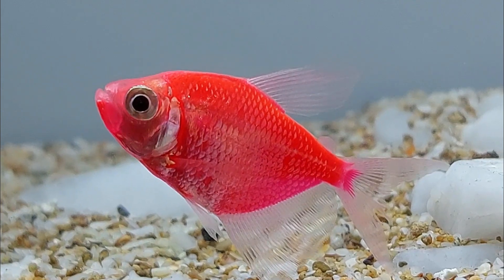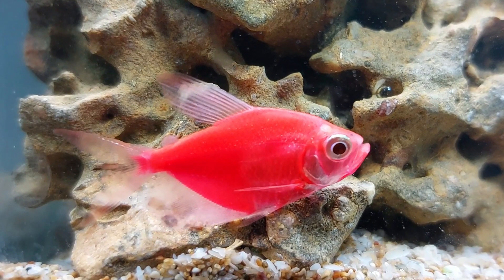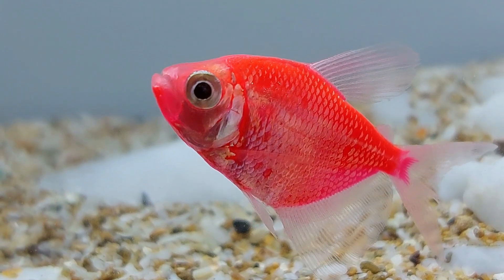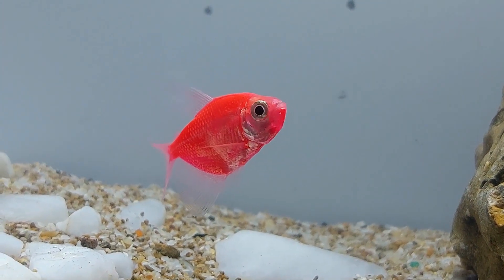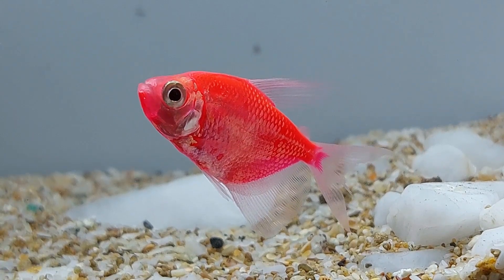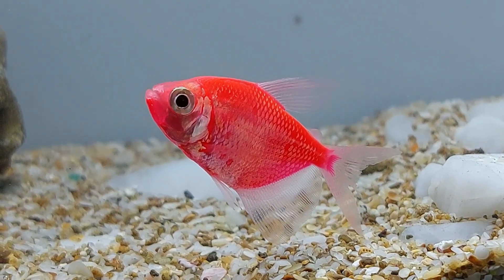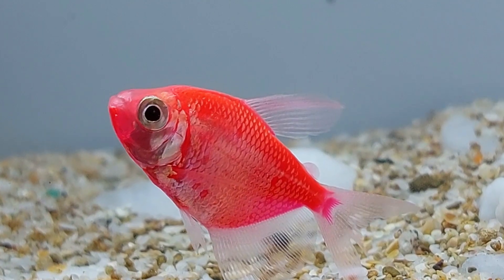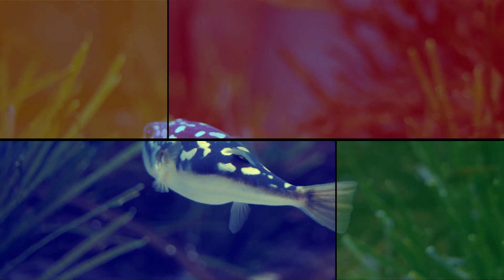Adding some sparkle to your aquarium : Glofish Starfire Red Tetras (Gymnocorymbus ternetzi)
Welcome to Aqua World Info! In this video, we're diving into the vibrant world of Glofish Starfire Red Tetras (Gymnocorymbus ternetzi). These stunning fish bring a splash of neon red brightness to any aquarium, making them a popular choice among aquarists. Whether you're a beginner or a seasoned fish keeper, our guide will provide you with all the essential information to care for your glofish starfire red tetras and create a dazzling aquatic display.

The starfire red tetra fish is genetically modified to exhibit a bright red color that glows under blue LED lights, adding a mesmerizing effect to your tank. These glofish tetras, also known as glofish starfire red tetras, are a variation of the black skirt tetra, specifically bred to produce their striking glow. Understanding glofish tetra care is crucial for keeping these fish healthy and vibrant. Providing a well-maintained glofish tank with plenty of plants, decorations, and hiding spots will create a comfortable and stimulating environment for your glofish tetras. Maintaining stable water parameters and regular water changes are essential for their health and well-being.

Feeding glofish starfire red tetras a balanced diet is vital for their vibrant appearance and overall health. These omnivorous fish thrive on a variety of foods, including high-quality flakes, pellets, and occasional live or frozen foods such as brine shrimp and bloodworms. Providing a nutritious diet helps maintain their stunning colors and supports their growth. Regular feeding and careful monitoring of their dietary needs will ensure your starfire red tetra fish remain healthy and active.

Breeding glofish tetras can be a rewarding experience for aquarists. Understanding their breeding behaviors and providing the right conditions for spawning will increase the chances of success. Identifying male and female glofish tetras is crucial for successful breeding. Males are typically more vibrant in color, while females have a rounder abdomen, especially when ready to spawn. Setting up a separate breeding tank with soft lighting and fine-leaf plants will encourage spawning and protect the fry.

Choosing the right glofish tetra tank mates is essential for maintaining a harmonious aquarium environment. These peaceful fish get along well with other non-aggressive species, such as neon tetras, cardinal tetras, and other smaller community fish. Avoid housing them with larger or aggressive fish that may cause stress or harm. Ensuring your glofish starfire red tetras have compatible tank mates will promote a balanced and stress-free environment.

Creating a visually captivating glofish aquarium involves understanding the different types of glofish tetras and their specific care requirements. The starfire red tetra fish is just one of the many beautiful varieties available, each bringing its own unique charm to your tank. Regular maintenance, proper feeding, and ensuring stable water parameters will help your glofish tetras thrive and display their best colors.

Join us as we explore the enchanting world of Glofish Starfire Red Tetras and uncover all the care essentials you need to keep these dazzling fish healthy and vibrant. 🐠✨